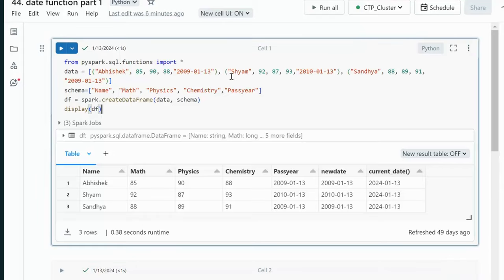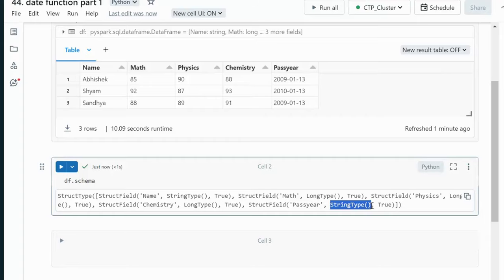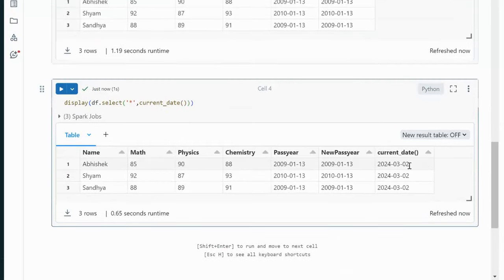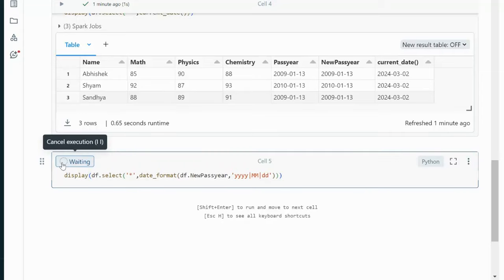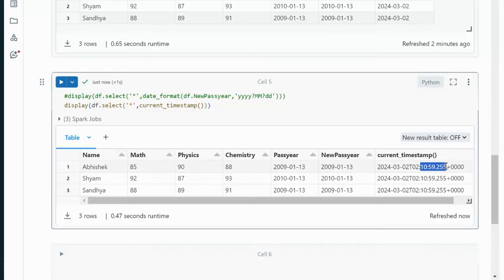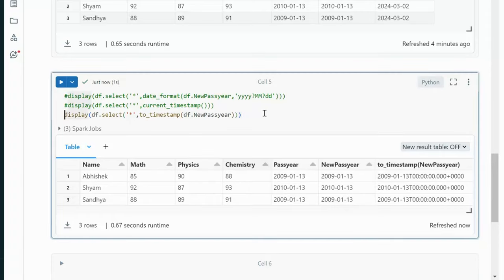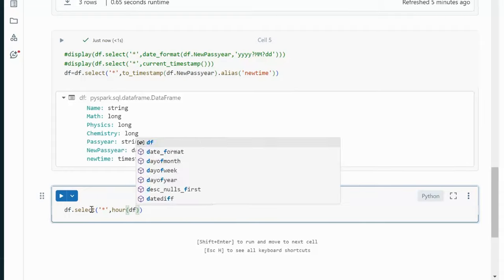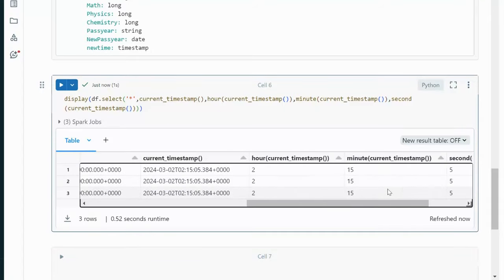44. Date functions in PySpark | current_date, to_date, date_format functions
👉In this video, I discussed about how to use current_date, date_format, to_date, current_timestamp, to_timestamp, hour(), minute(), second() function in Azure Databricks PySpark.

Learn PySpark, an interface for Apache Spark in Python. PySpark is often used for large-scale data processing and machine learning.

3. How to read write csv file in PySpark | Databricks Tutorial | pyspark tutorial for data engineer:

8. how to read CSV file using PySpark | How to read csv file with schema option in pyspark:

9. read json file in pyspark | read nested json file in pyspark | read multiline json file:

13. isin in pyspark and not isin in pyspark | in and not in in pyspark |  pyspark tutorial: